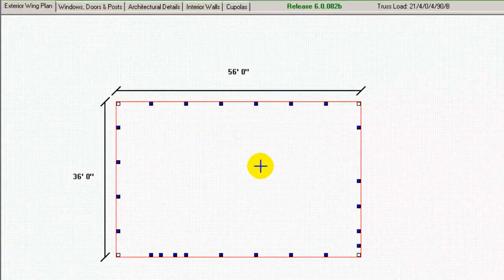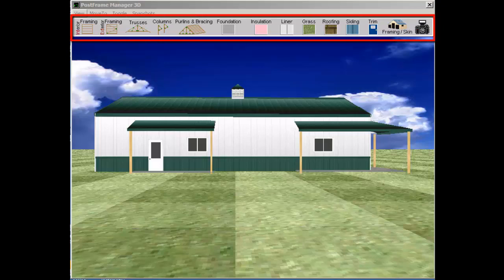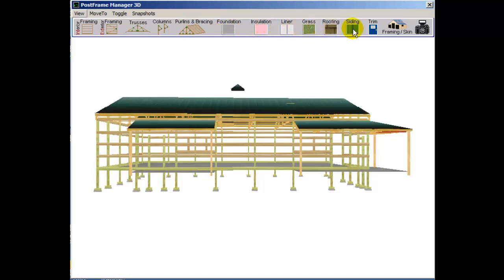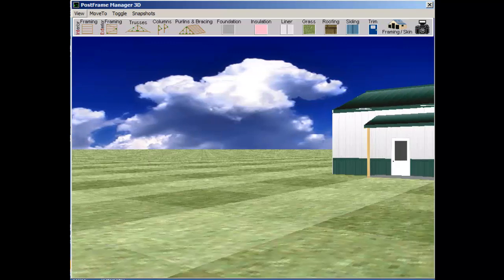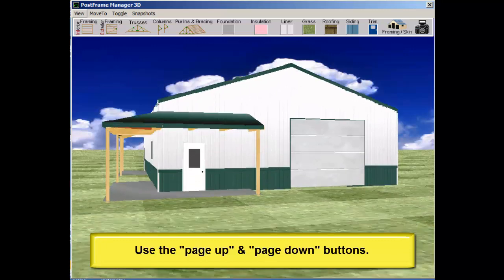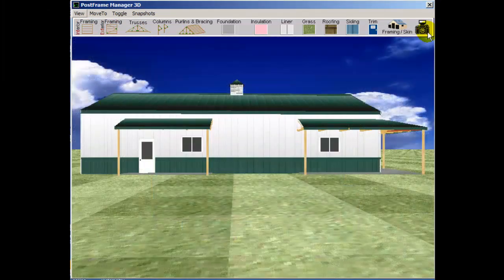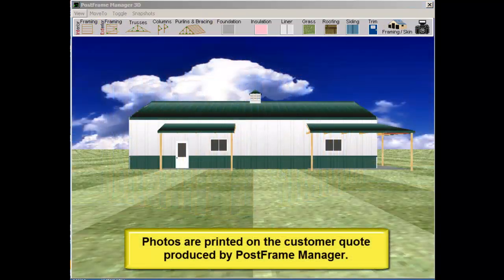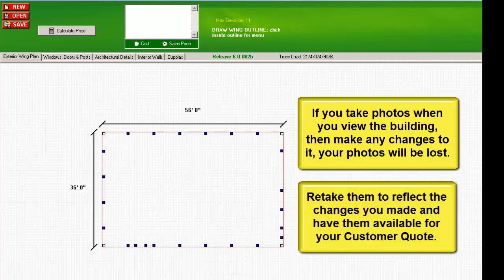Understanding 3D Touring